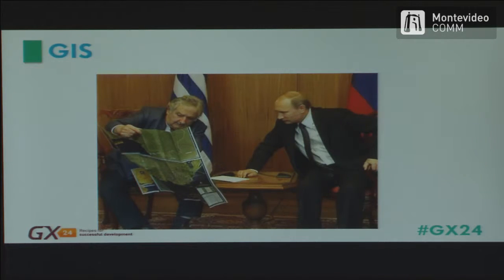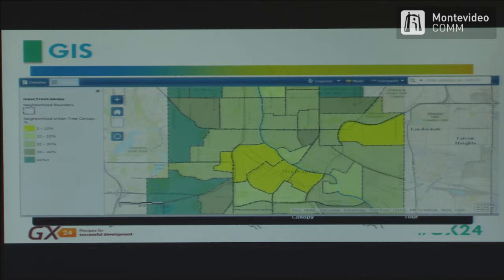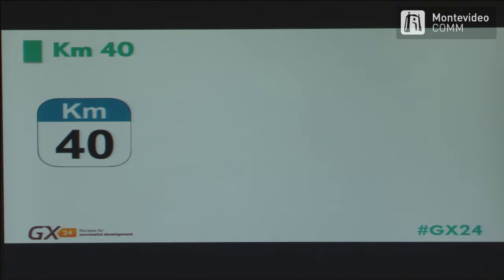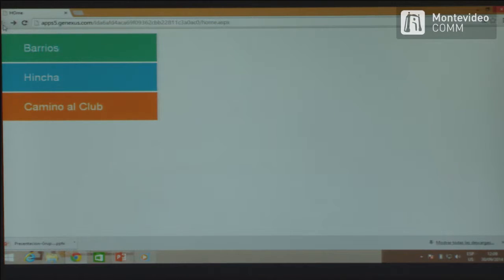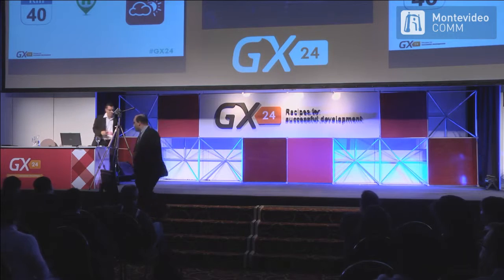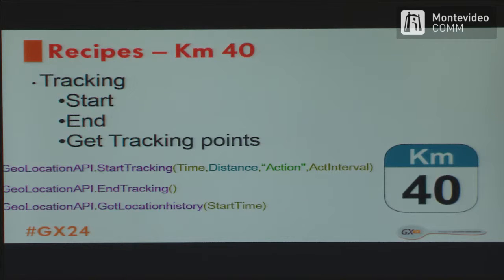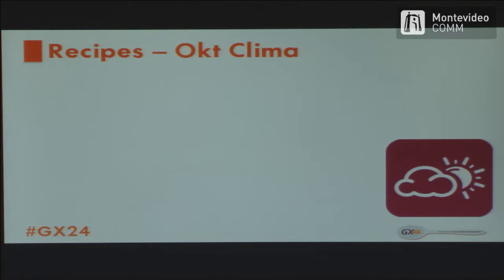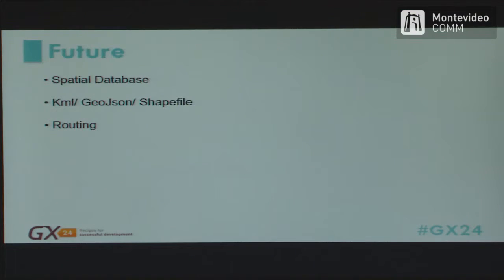GEOGRAPHIC COMPONENTS: THE ICING ON THE CAKE? - Javier Larrosa (GeneXus)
With the growing popularity of GIS, new requirements for integration with geographic components and new possibilities for application development are emerging.